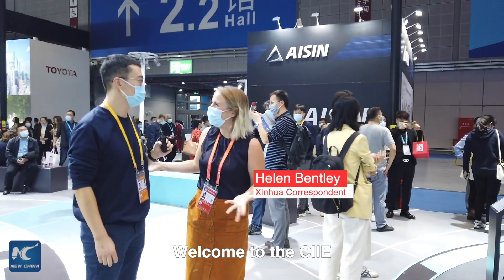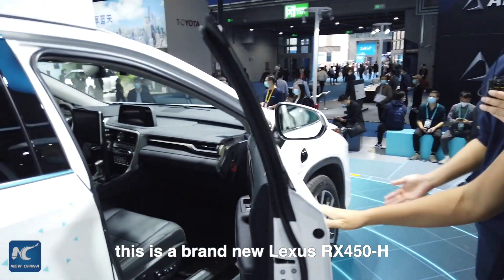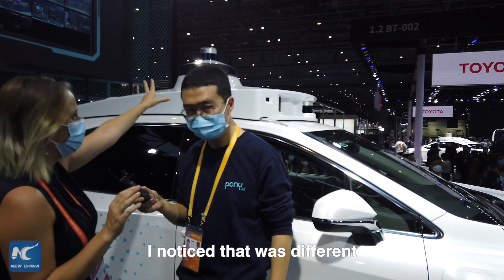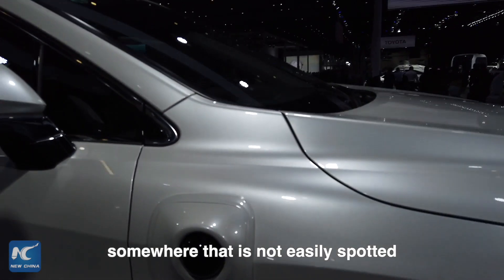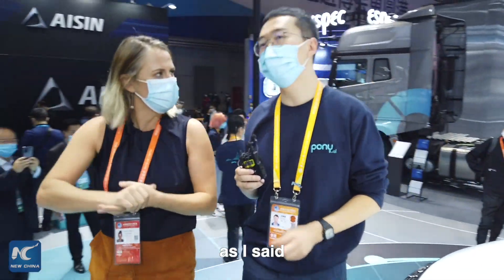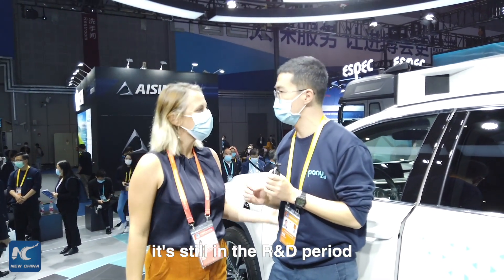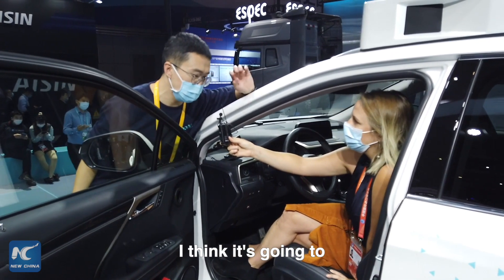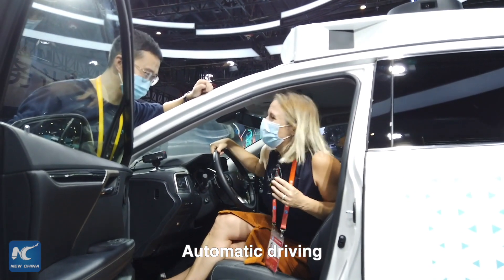ExploreCIIE with Helen Epi.02: Take a trip to tomorrow's world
Take a trip to tomorrow's world at the third China International Import Expo in Shanghai, as we find out about the future of autonomous driving! ExploreCIIE with Helen Bentley Epi.02